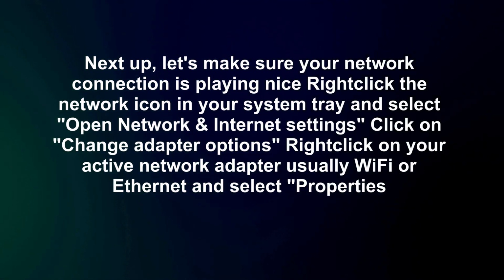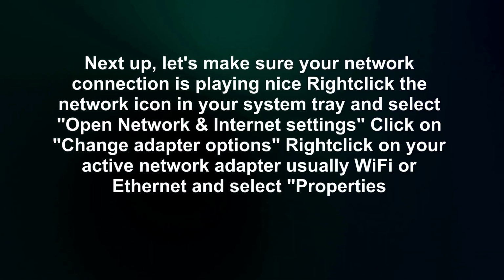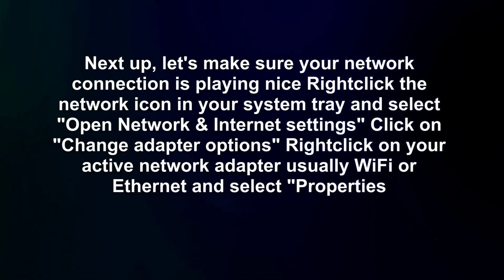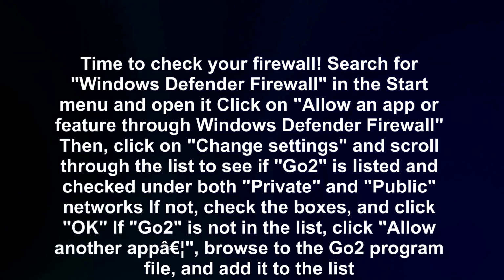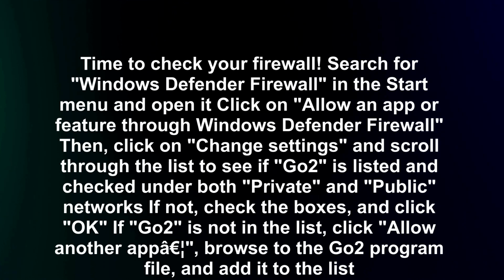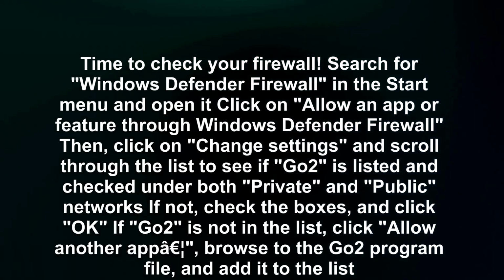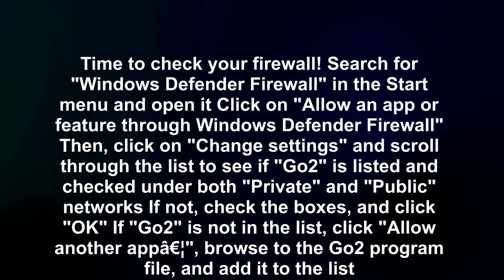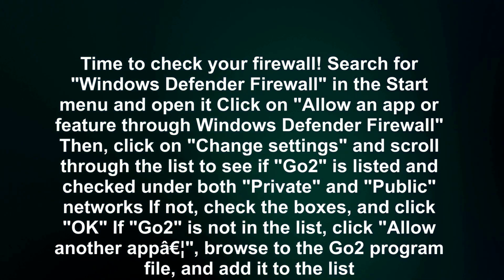How to Fix Microsoft Service Go2 - GUIDE!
How to Fix Microsoft Service Go2 addresses troubleshooting issues related to the "Go2" service, potentially involving problems with remote assistance or screen sharing, requiring checking service status, network configurations, and relevant settings to restore functionality. Resolve connectivity challenges and get back on track with seamless remote support and collaboration.

00:00 Intro
00:06 Check Go2 Service
00:23 Network Connection
00:39 Firewall Settings